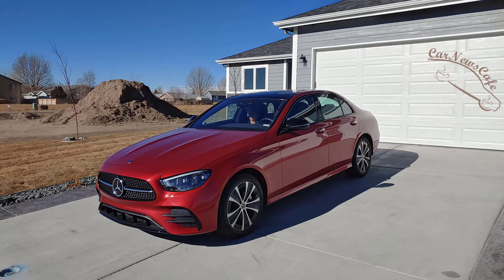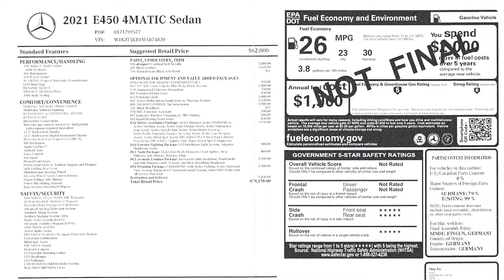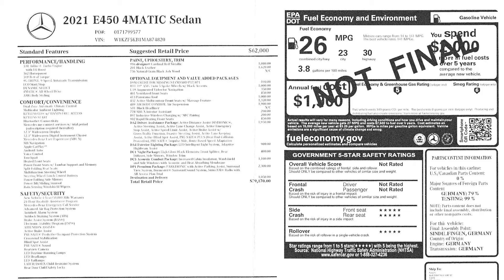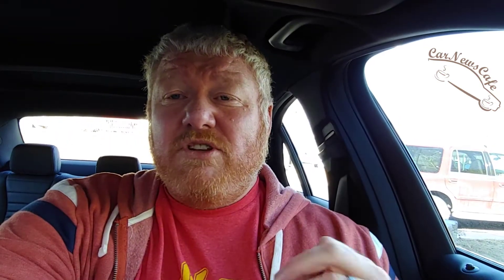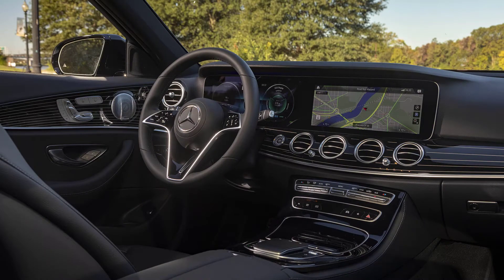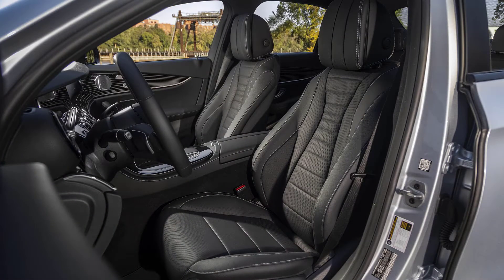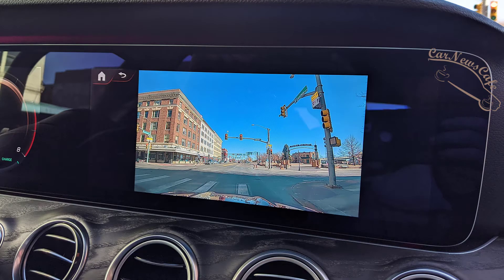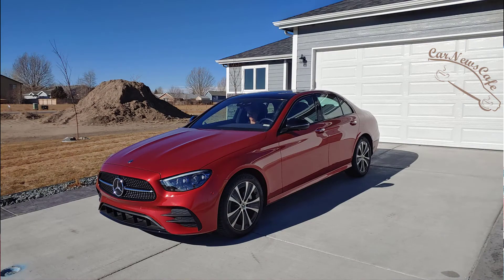Video Review: 2021 Mercedes Benz E450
The Mercedes E-Series is well-regarded and often held as a benchmark for luxury sedans. There's good reason for that and the new 2021 Mercedes-Benz E450 is a solid example of how it is that Mercedes keeps that benchmark status.